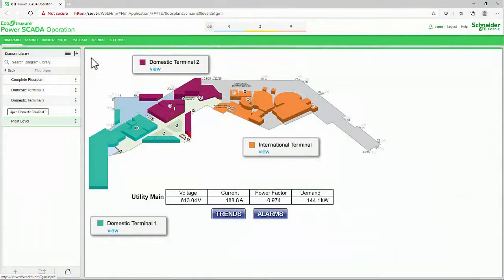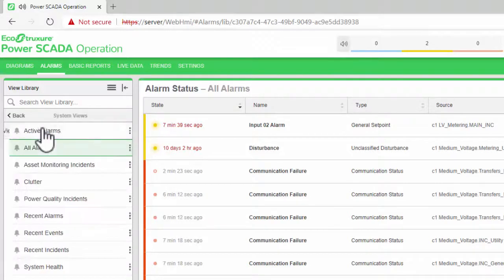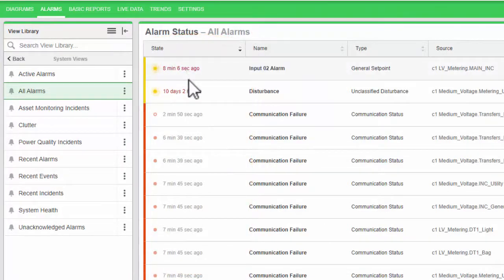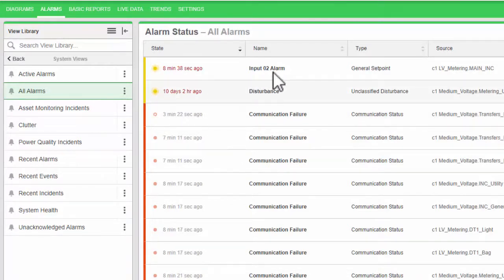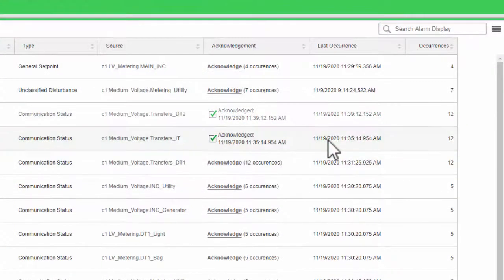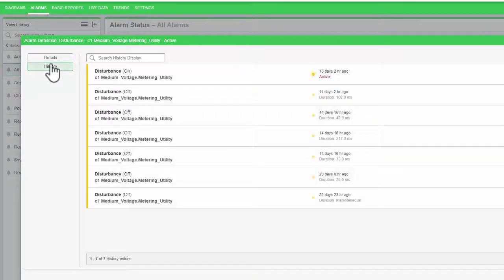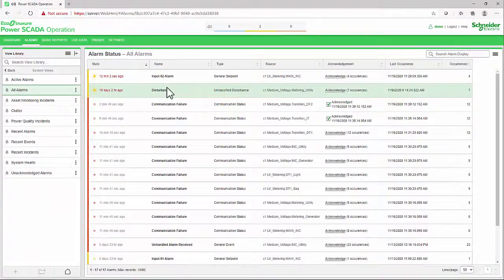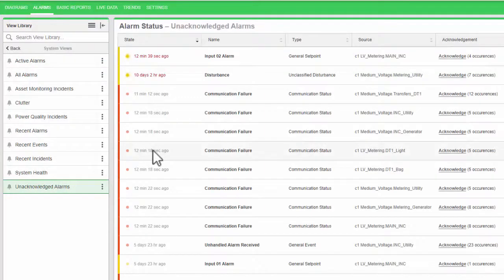06 04 View Alarm Status in Runtime